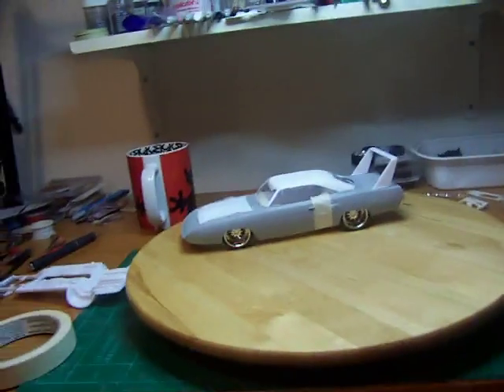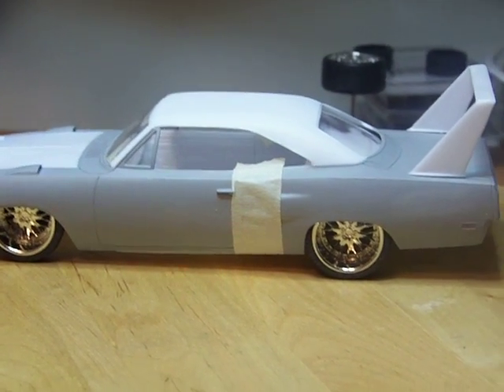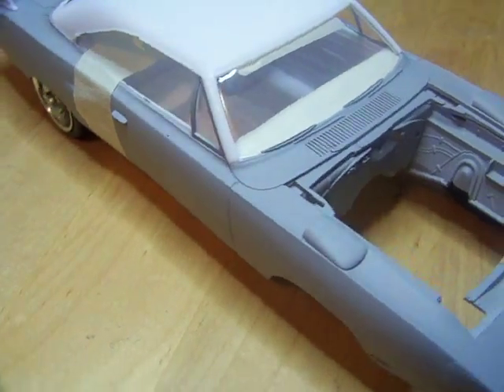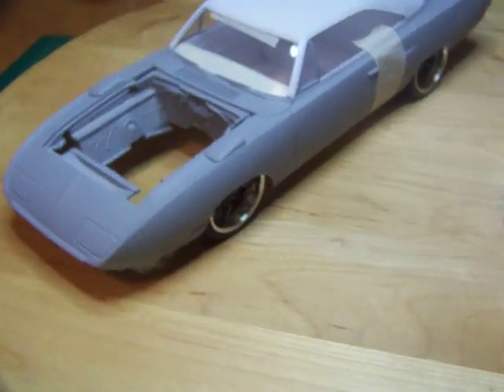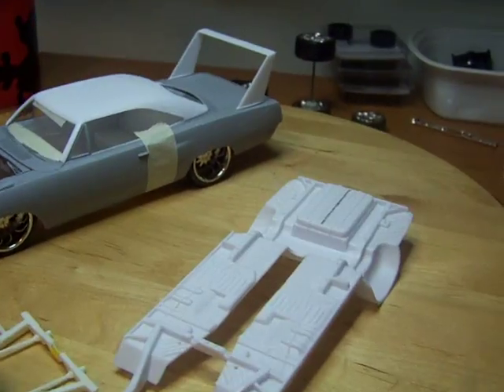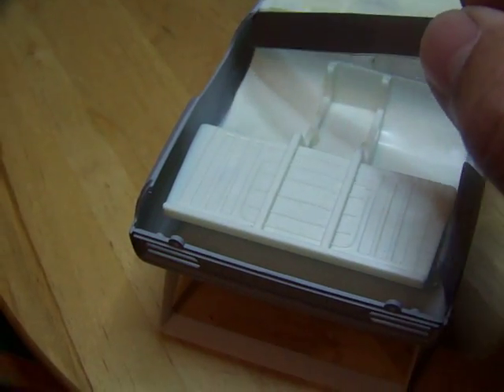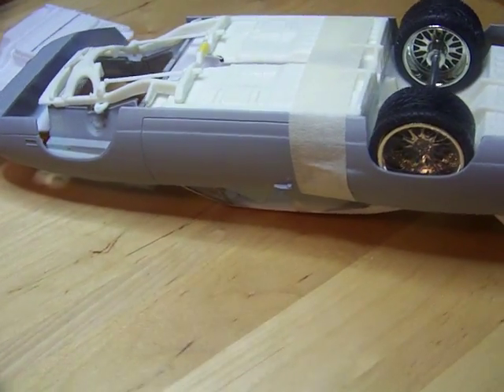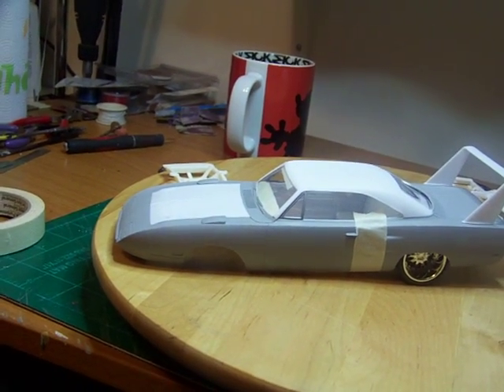Scale Model Car 70 Plymouth Superbird pt1